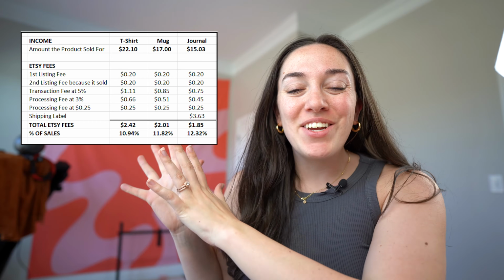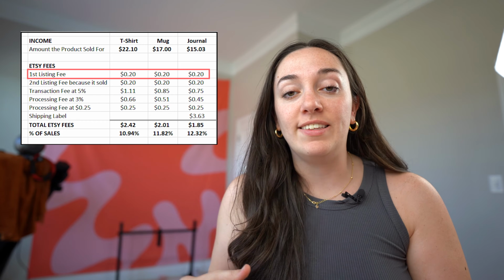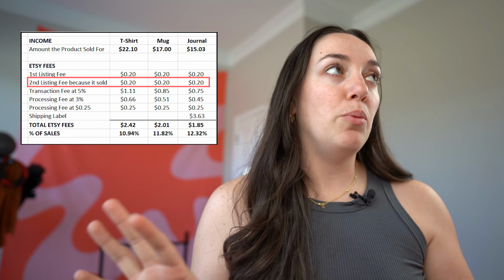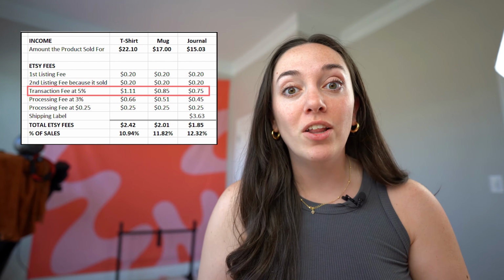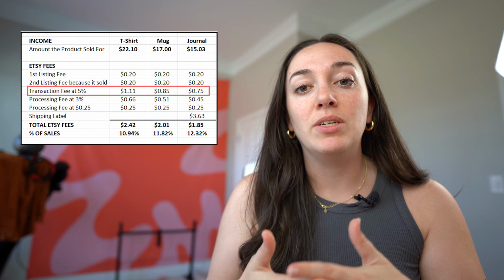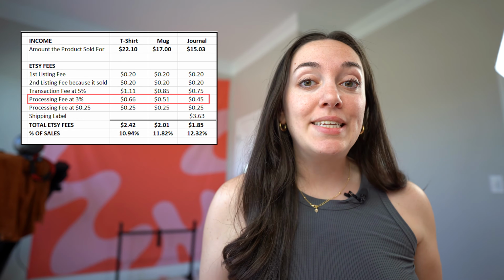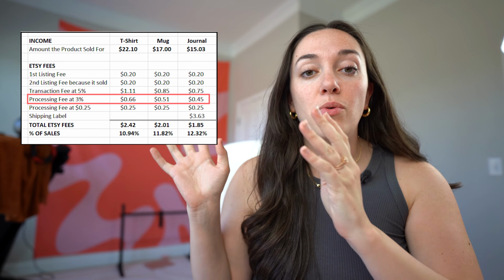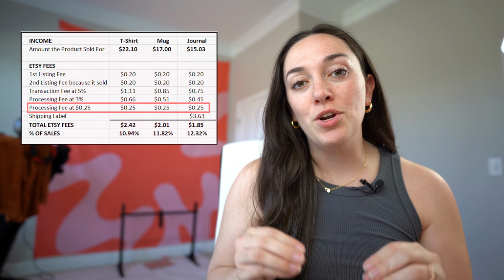Etsy Fees Breakdown: What You Need to Know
// MY GEAR
iPad Pencil
Canon 70D
Ring Light
Studio Lights
Vlog Camera
SD Card

Etsy for Pinterest Course

// MY GEAR
iPad Pencil
Canon 70D
Ring Light
Studio Lights
Vlog Camera
SD Card